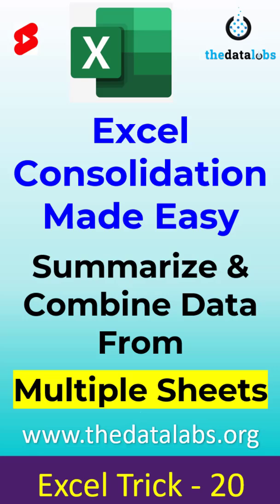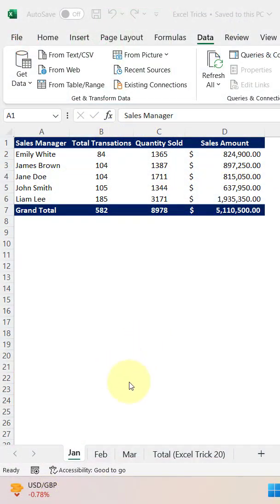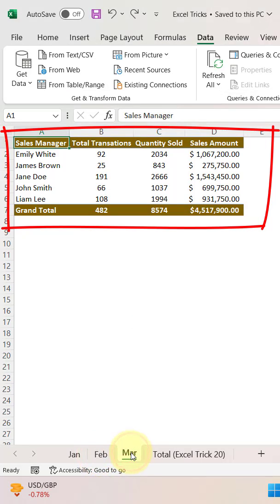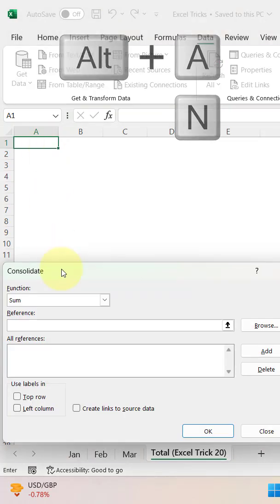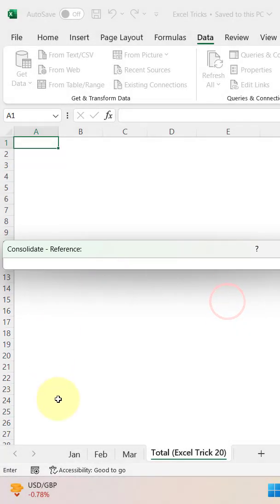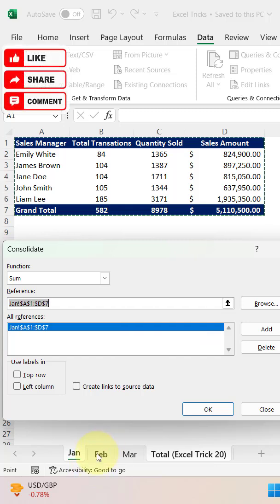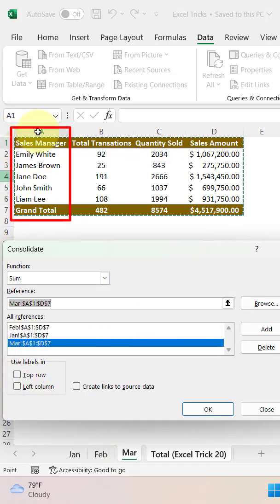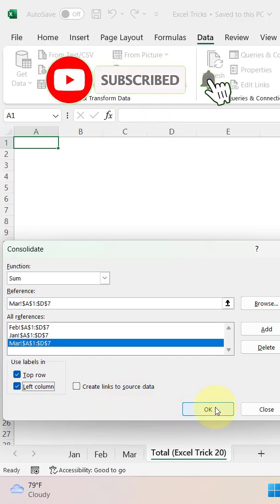Excel Trick 20 - Summarize and Consolidate Data from Multiple Sheets into One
Summarize and Consolidate Data Using Excel Consolidate

In this short tutorial, we will learn how to consolidate data from multiple worksheets to one using Consolidate features in MS Excel.